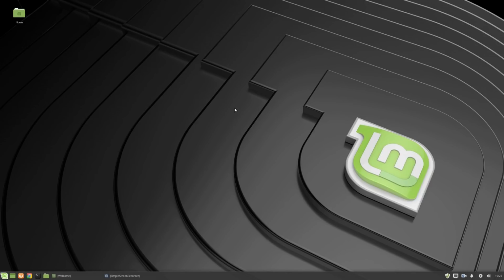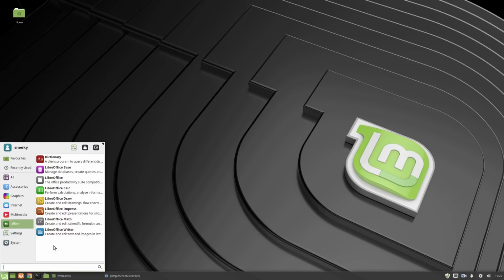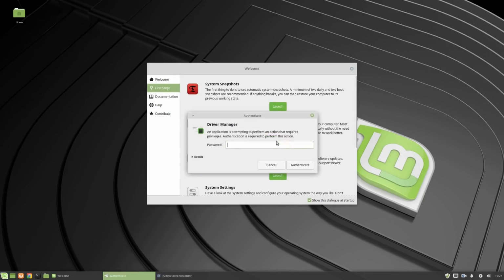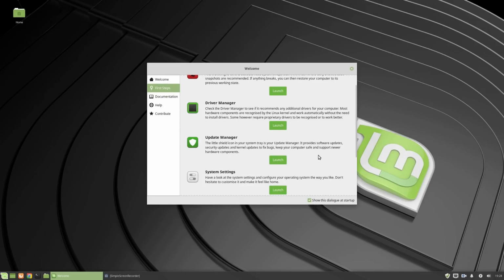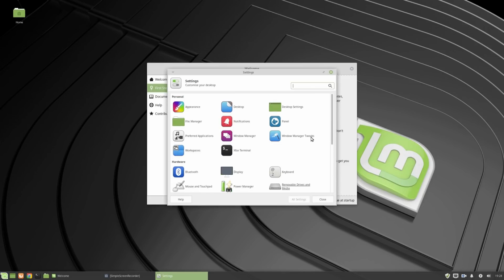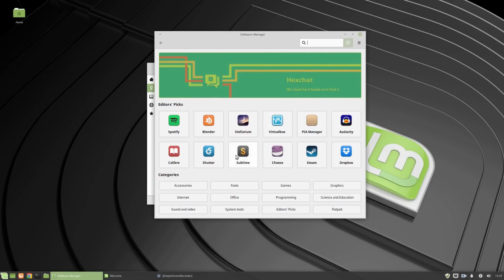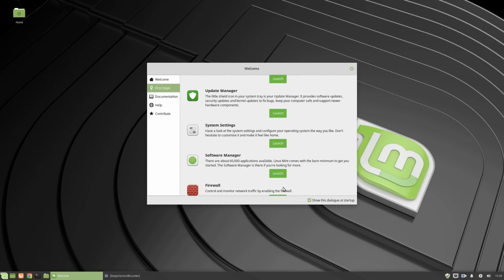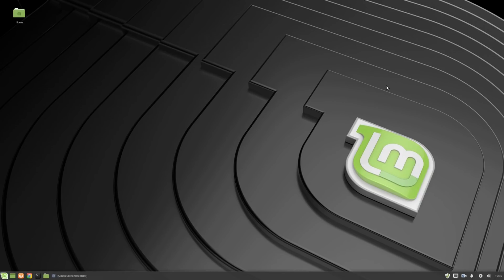Linux Mint 19.1 Tessa...The New User Ninja..!!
Well I'm still feeling under the weather and my voice and throat are still not quite right as you will hear in the audio but hey Linux stops for no man or beast so Linux mint 19.1 Tessa is our video for today and if you are a new user this could be the one for you and that is all down to the welcome screen which basically gives you all the information you need to get started, and that's why it is a new user ninja. bonkers..!